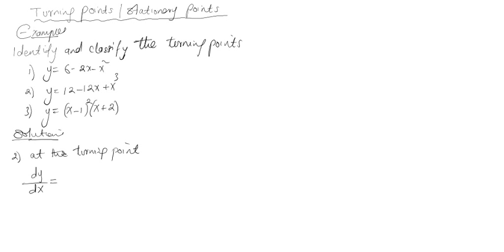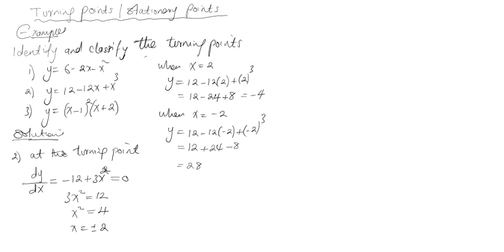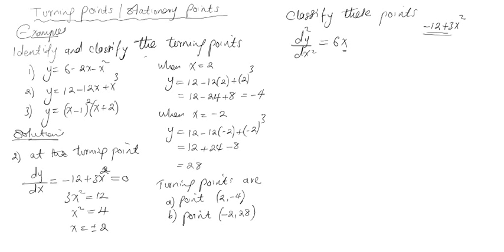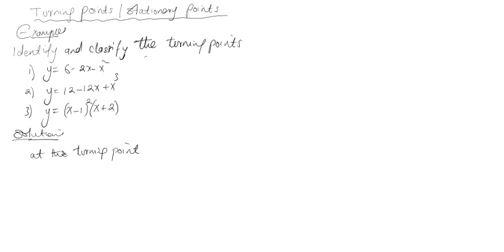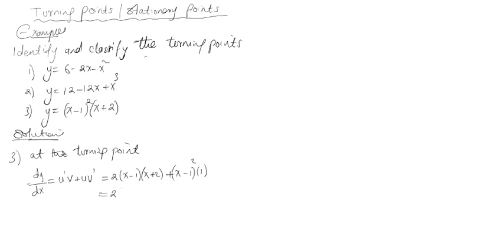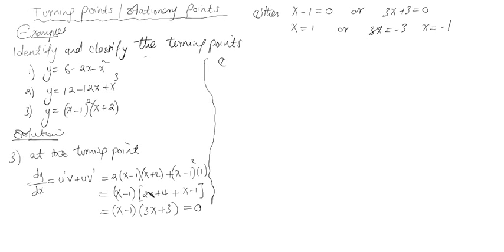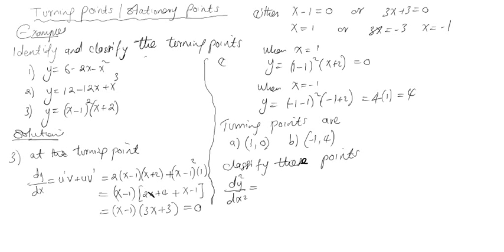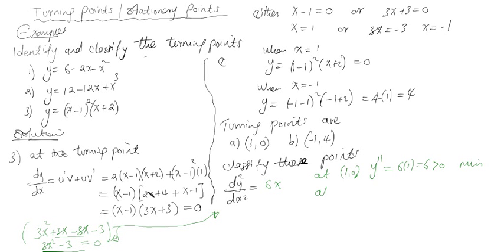Turning points examples